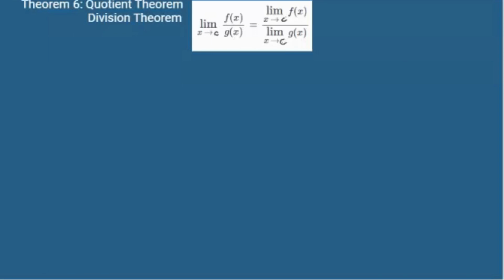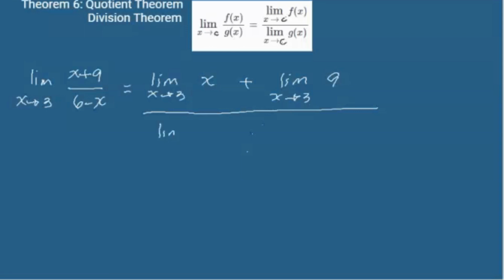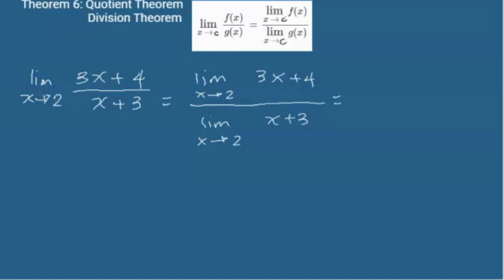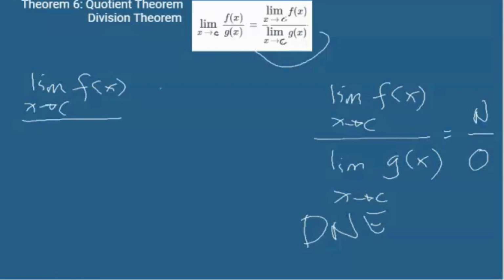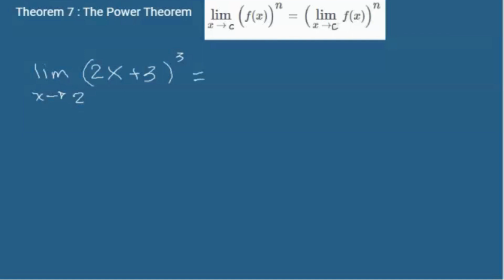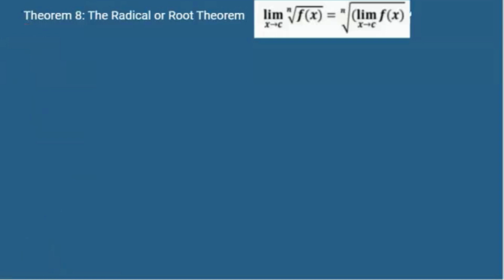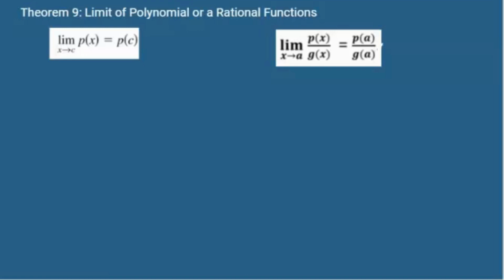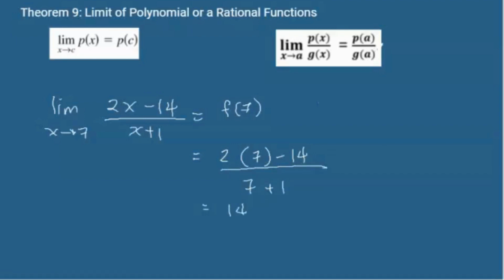Theorems on Limits of a Function (Part 2)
This video is a continuation of the different theorems on limits of a function.
Th. 6: Quotient or Division Theorem
Th. 7: Power Theorem
Th. 8: Radical or Root Theorem
Th. 9: Theorem of a Polynomial or a Rational Function